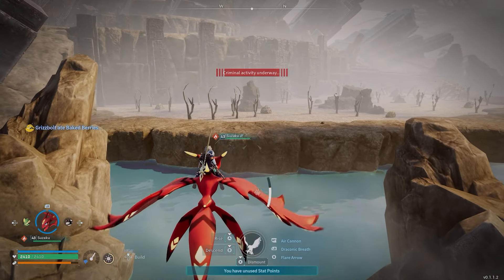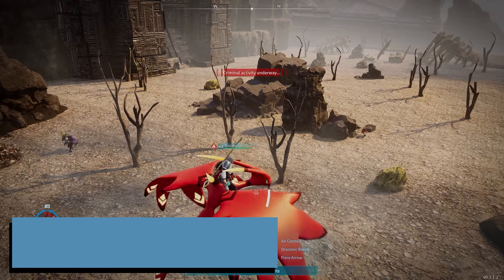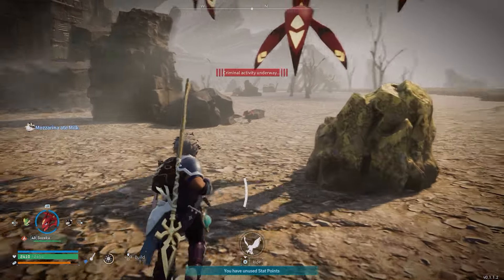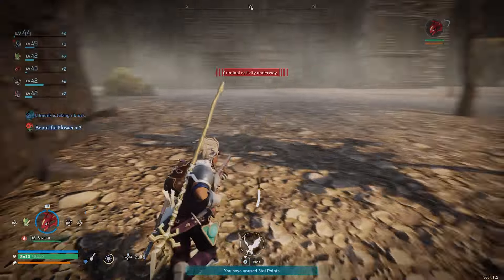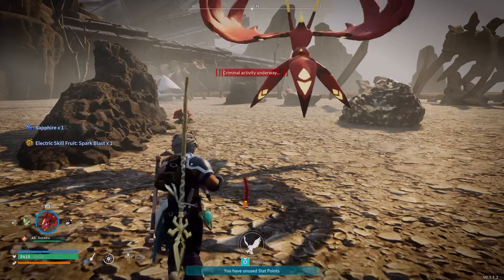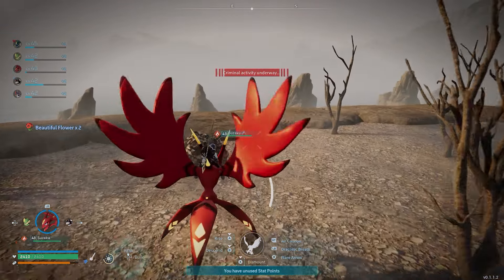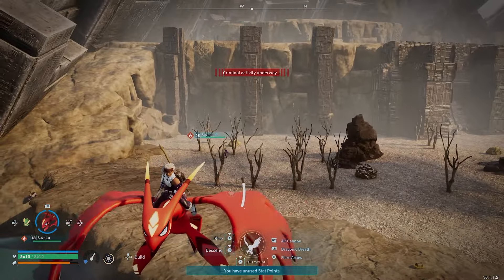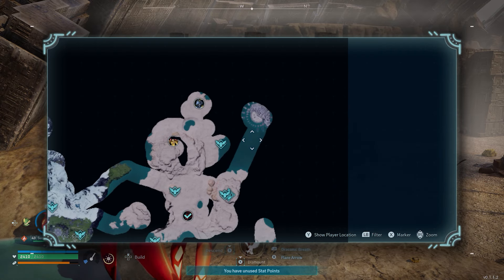Where To Find Beautiful Flowers In Palworld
In this guide we show you Where To Find Beautiful Flowers In Palworld